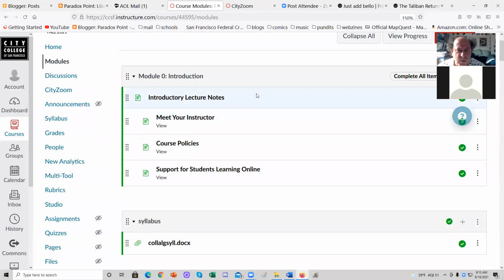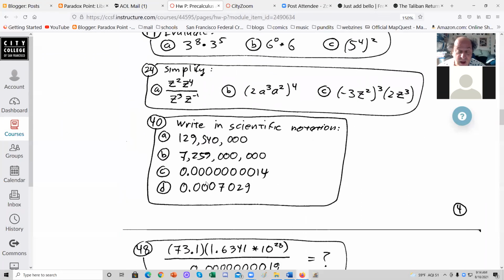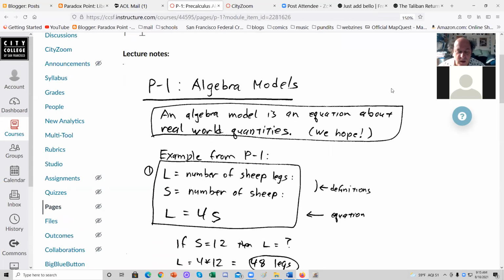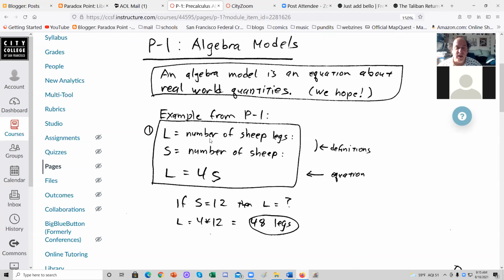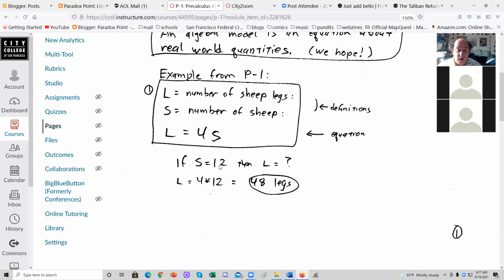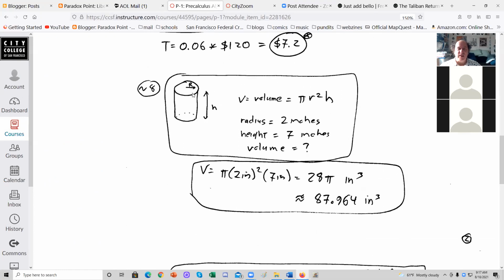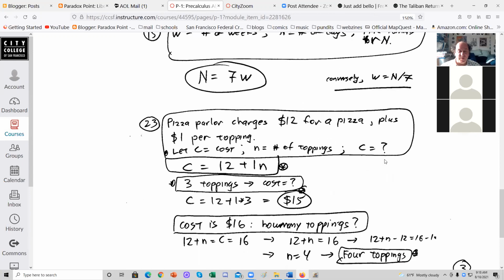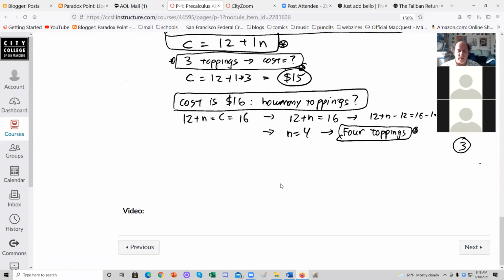fall 2021 90 0-1